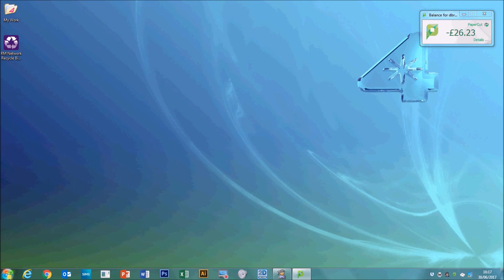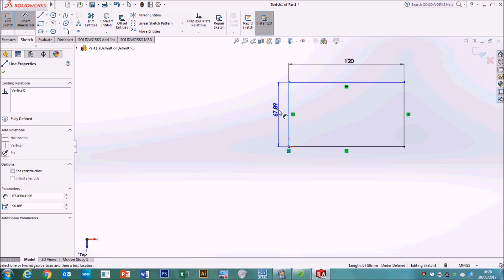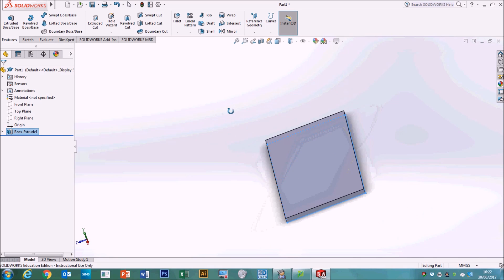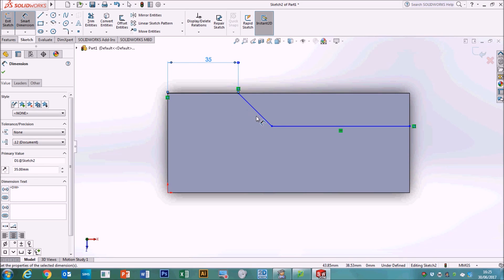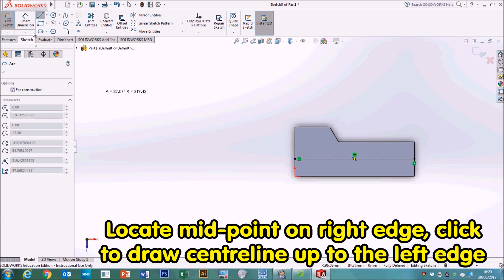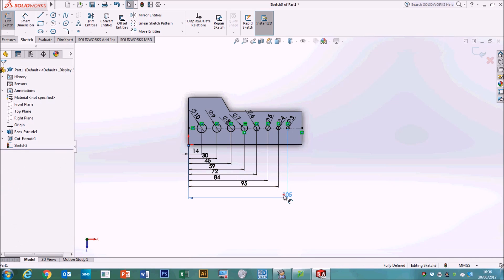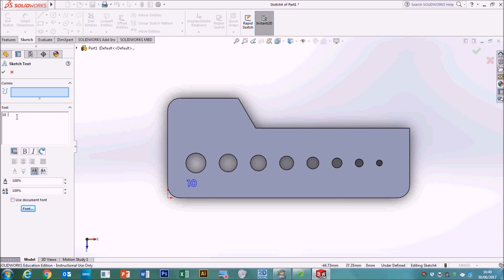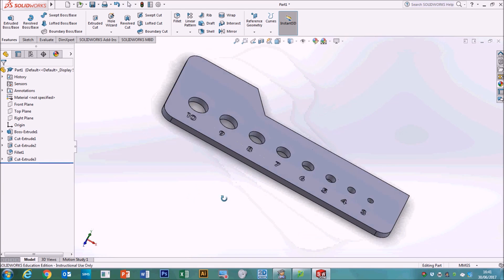Solid Works Drill Gauge HD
A step-by-step beginners' tutorial on using SolidWorks to make a simple drill gauge. This video is designed for students using SolidWorks for the first time and looks at basic skills like sketching, dimensions, extruded boss & cut, fillets and text.